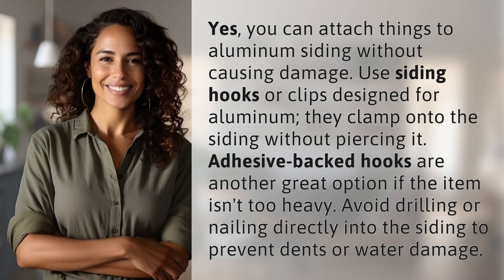Can you attach things to aluminum siding without causing damage?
How to Safely Attach Things to Aluminum Siding 👉 Attach to Siding 👉 Learn how to attach items to aluminum siding without causing any damage using siding hooks, clips, or adhesive-backed hooks. Avoid drilling or nailing directly into the siding to prevent dents and water damage.

Laura S. Harris (2024, May 20.) Can you attach things to aluminum siding without causing damage?
    🌐 AskAbout.video